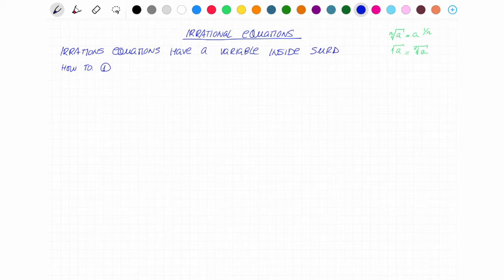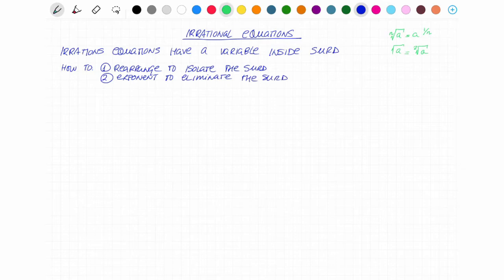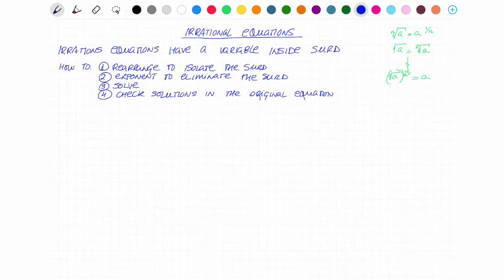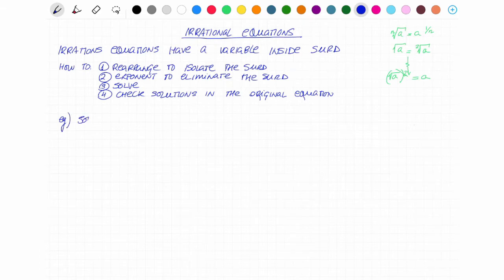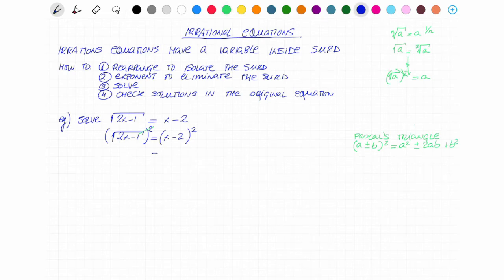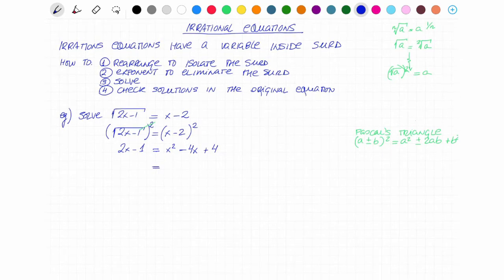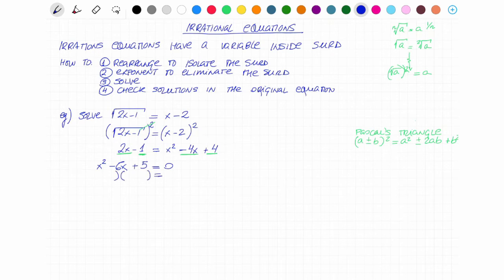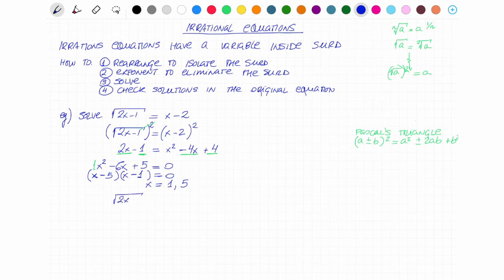L3 3.5 Irrational equations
Irrational equations

0:00 Intro
0:55 How-to step by step
2:05 Example